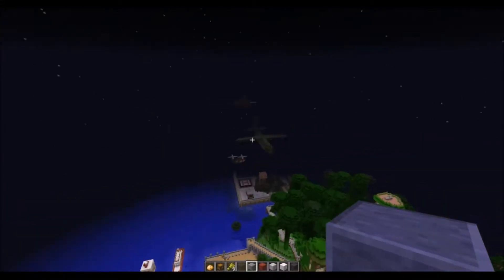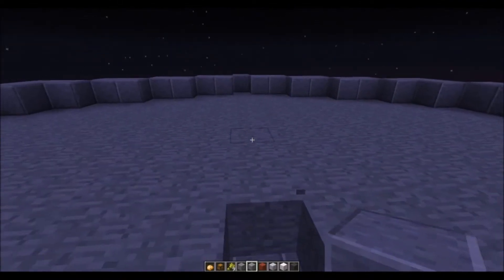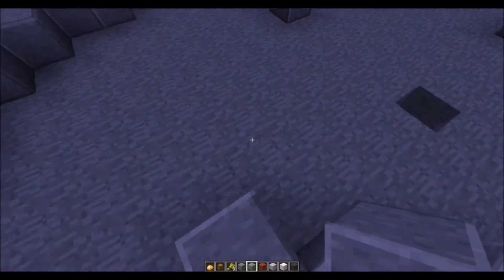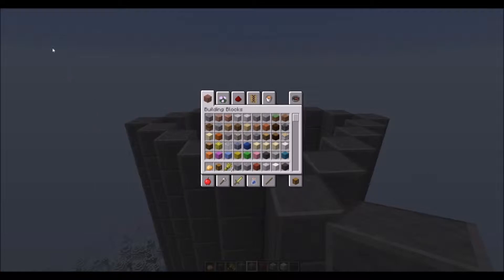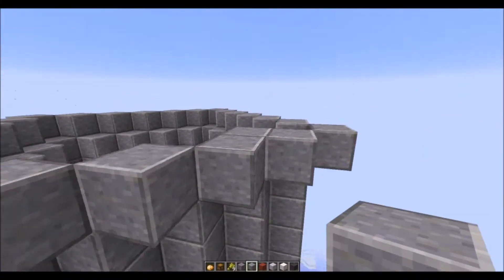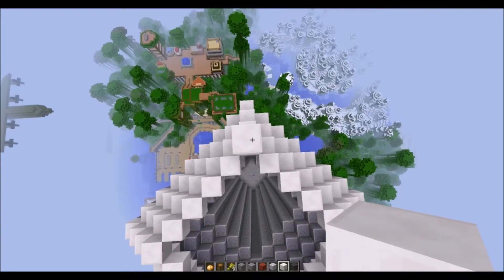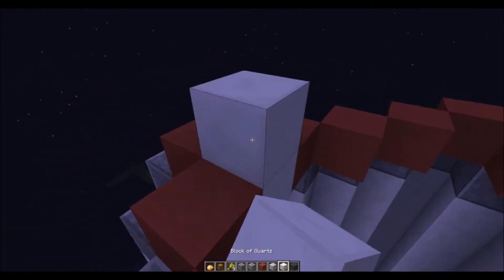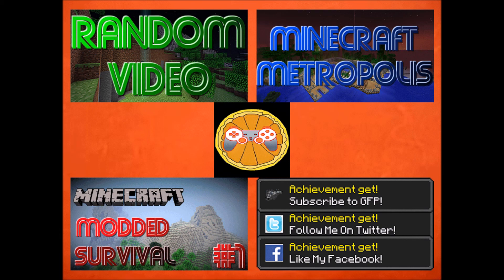Minecraft Metropolis #21 THE YOUTUBE MONOPOLY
Hope you enjoyed the video, be sure too leave your feedback below.